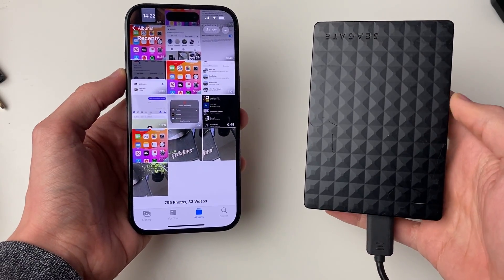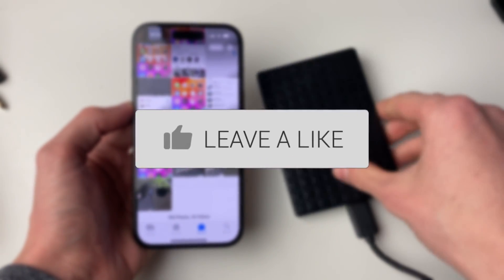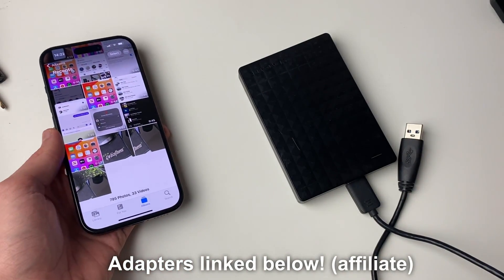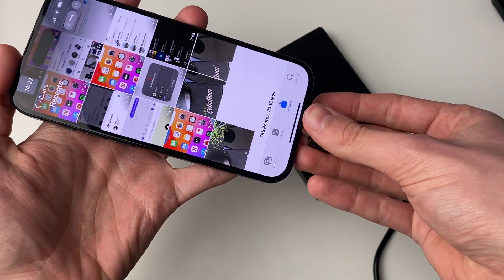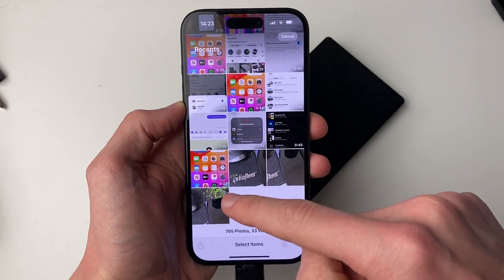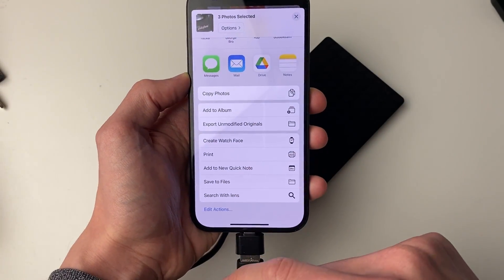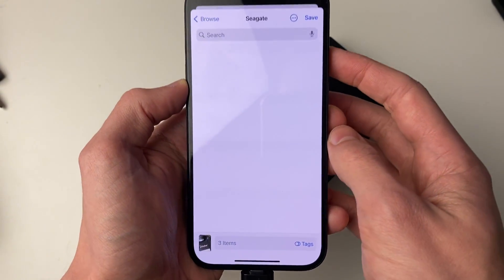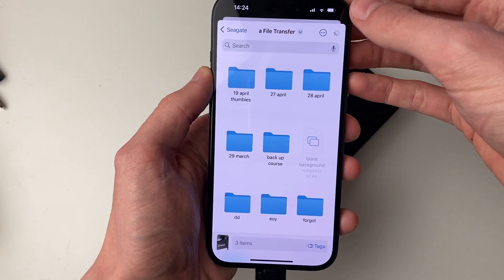How To Transfer iPhone Photos To External Hard Drive - Full Guide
Learn how to transfer iphone photos to external hard drive in this video.

GuideRealm